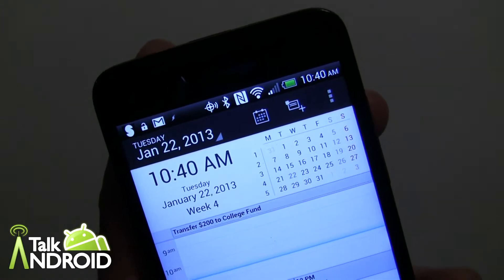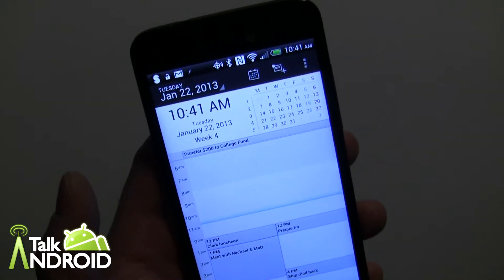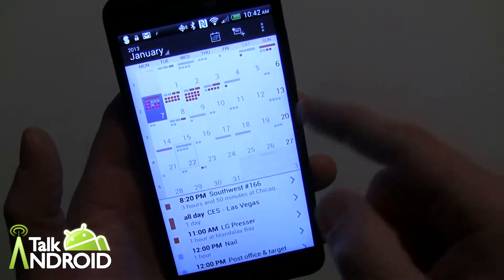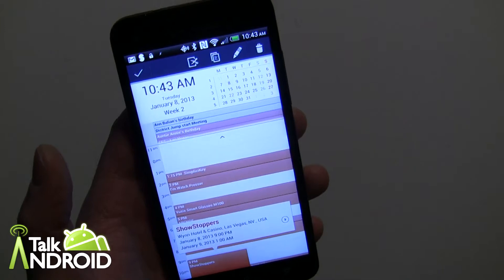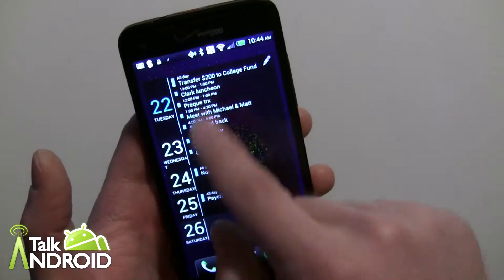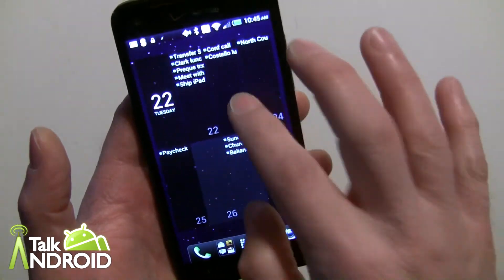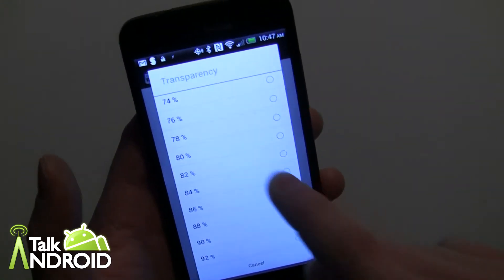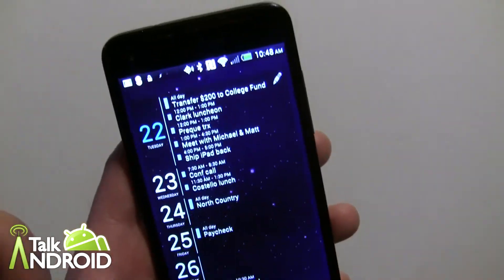Featured Android App Review: DigiCal+ Calendar & Widgets [Productivity]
DigiCal is a stylish and easy to use calendar application that syncs all your appointment with Google Calendar. You can choose from five powerful calendar views (day, week, agenda, month and list) in both portrait and landscape mode for an optimal user experience. Following the latest Android Holo Light theme, DigiCal is bringing the clean and intuitive user interface experience to smartphones and tablets running the Android versions 2.2 or higher.